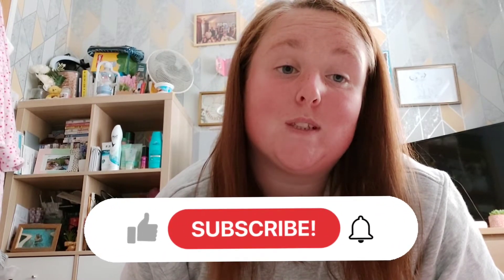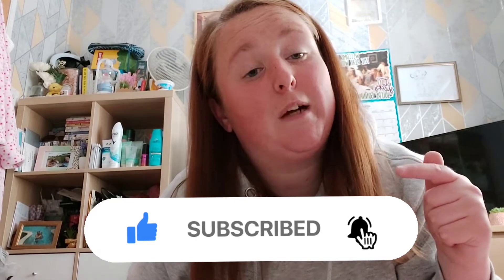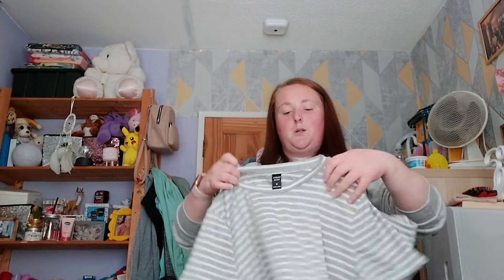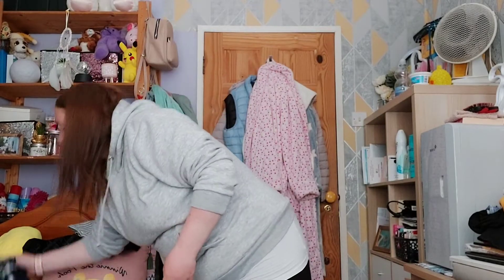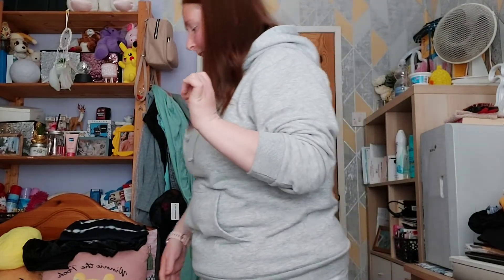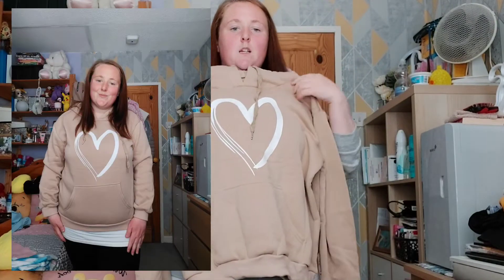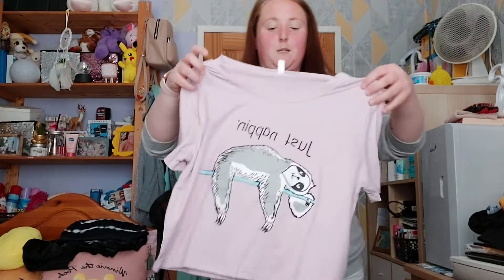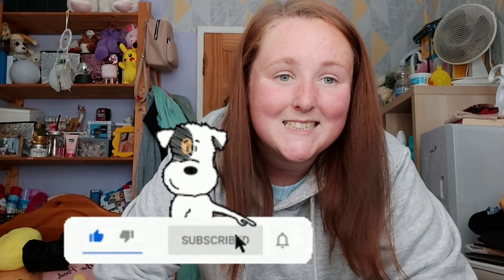My First Shein Order Haul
Hii Welcome to my Channel..🦘😊  This is my very first Shein order I decided to do.. Take a look at what I got for myself... !💛💛 If you enjoyed please like and leave a comment!☁☁☁☁😁

Hope you all enjoy my NEW HAUL ; My First Shein Order✨😄

Please Stay Safe and Lots of Love,
Baby Roo x